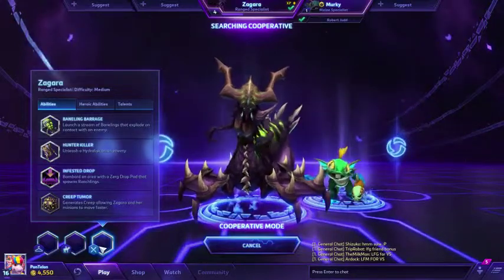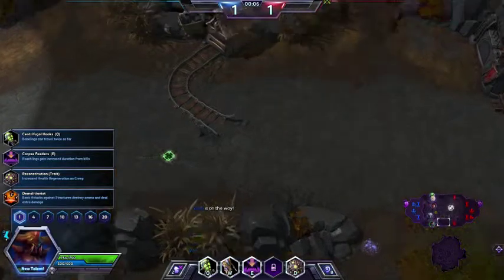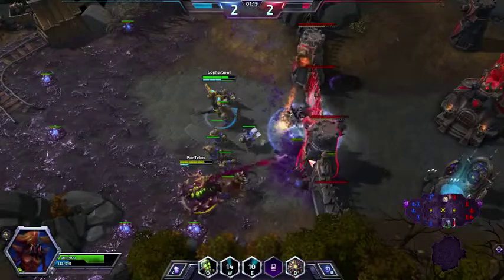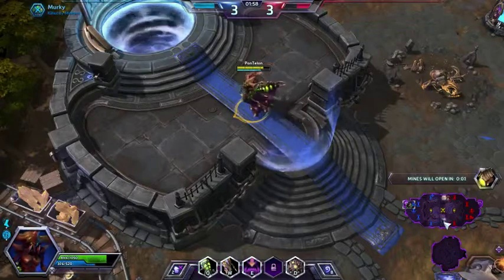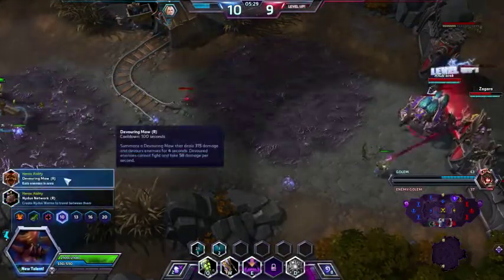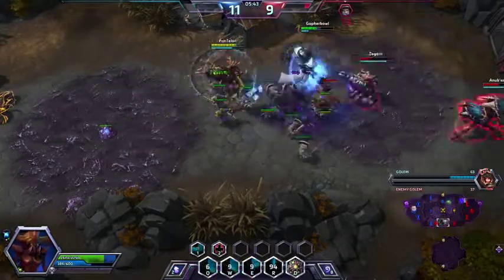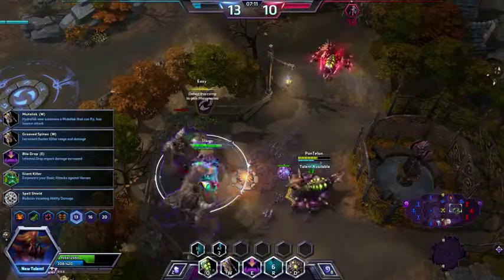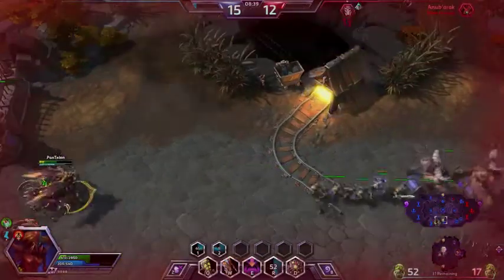Heroes of the Storm : Zagara Health Build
Today we show off Zagara, a specialist hero in @BlizzHeroes and her health-regen build.